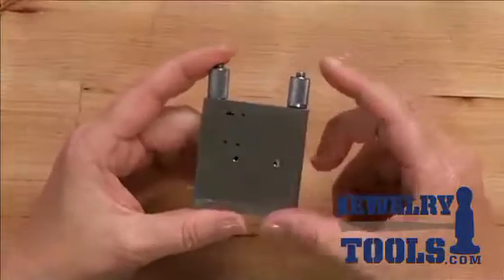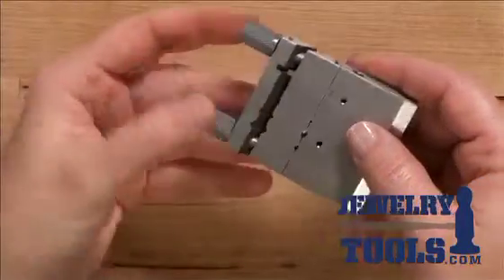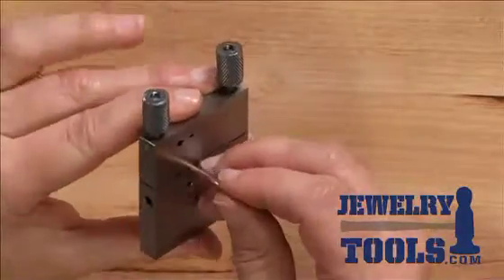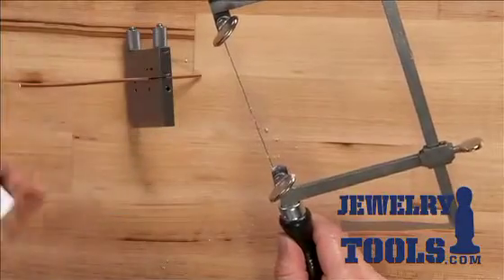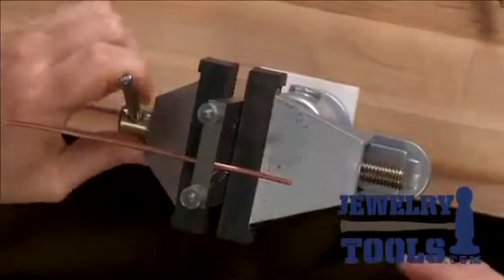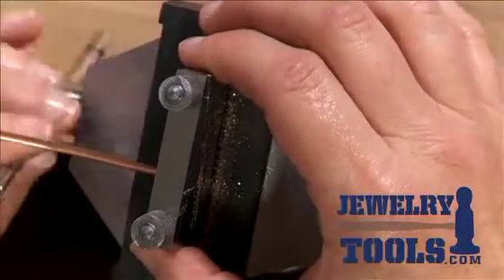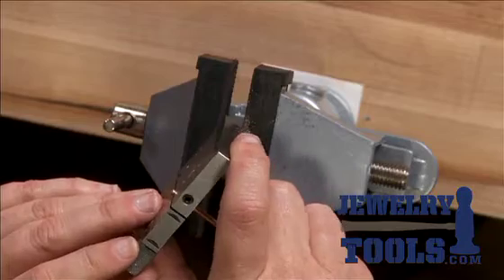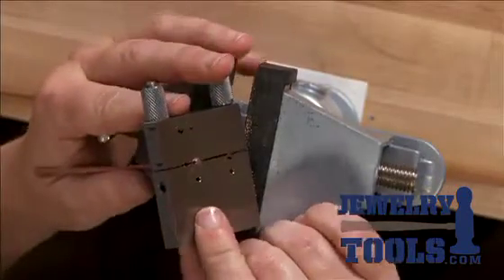Miter Cutting Vice - Jewelry Tools